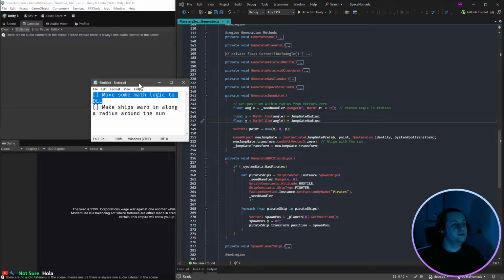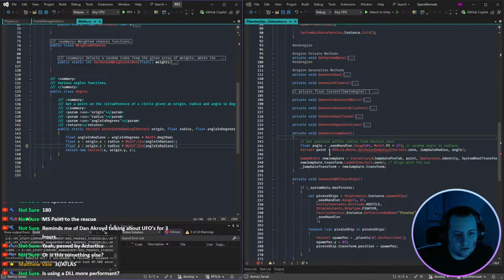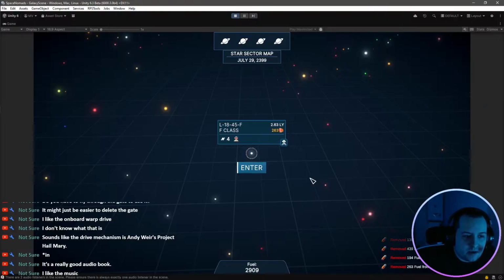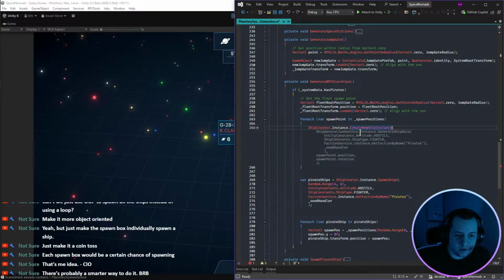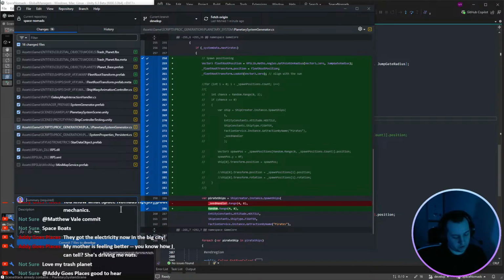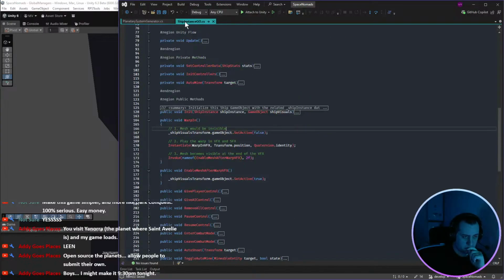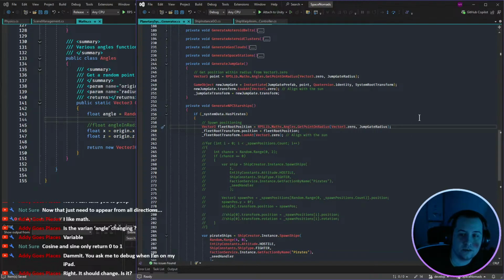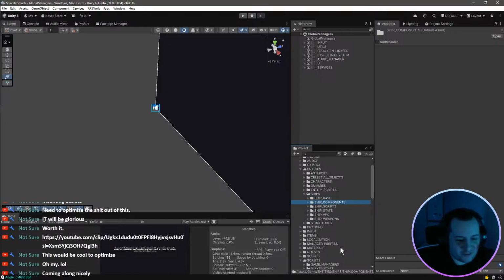🎮 Saturday Night Game Development - Space Nomads 👨‍💻